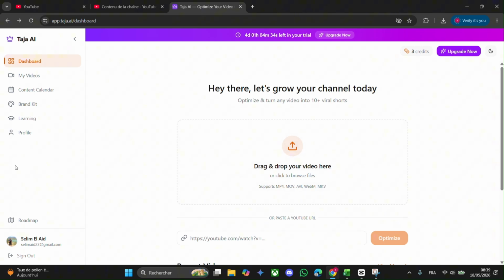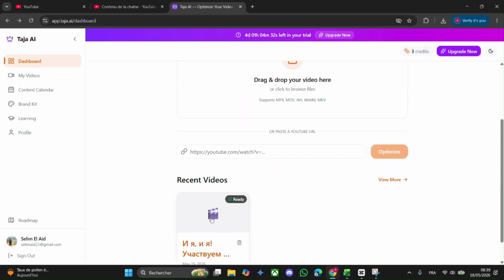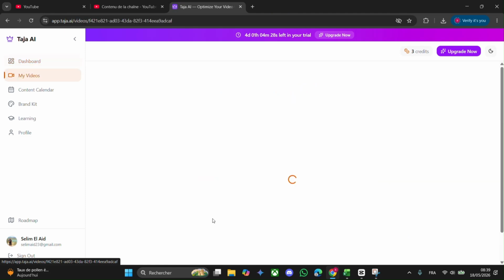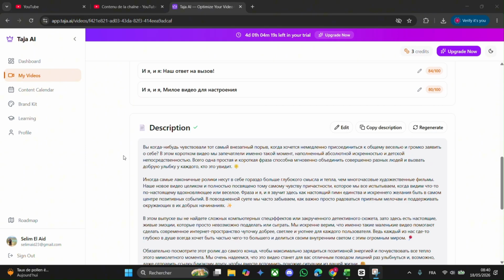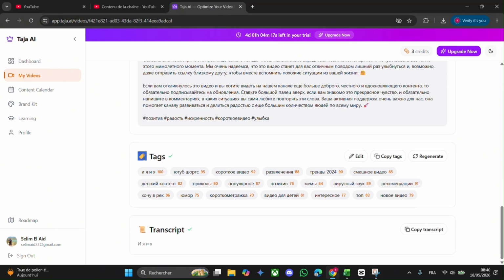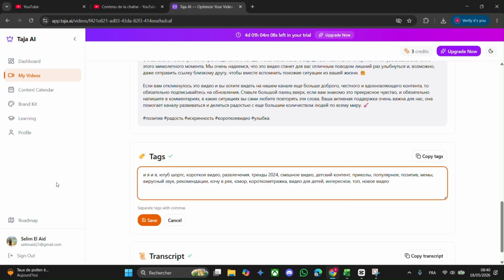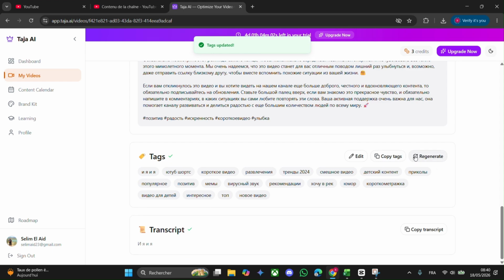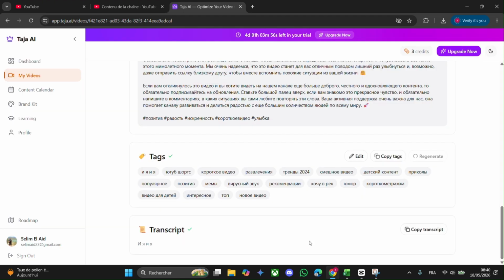How to Use Taja AI for Hashtags – 2026 Instagram & TikTok Growth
To use Taja AI for hashtags, open Taja AI (web or extension), go to the "Hashtag Generator" tool. Enter a keyword or paste your post caption (up to 500 characters). Select platform: Instagram, TikTok, Twitter, or LinkedIn. Taja AI generates 20-30 relevant hashtags, ranked by search volume and competition. You can filter by size (small, medium, large) or copy with one click. For best results, mix 5-10 broad hashtags (e.g., travel) with 5-10 niche tags (e.g., solobackpacking). Use the "Hashtag Analytics" feature to track which tags perform best. That's how to find winning hashtags with AI. 🔍📈